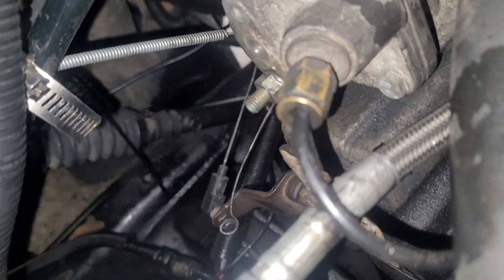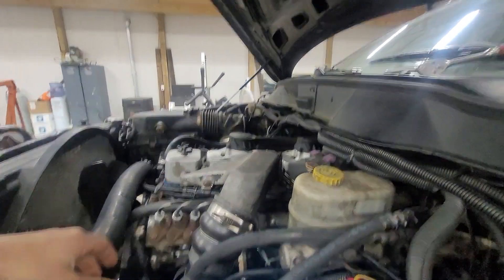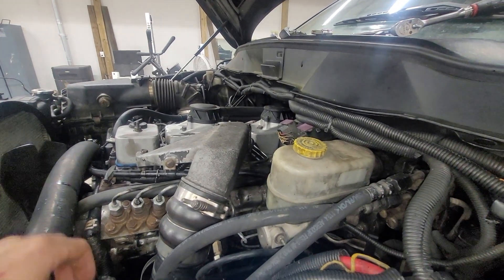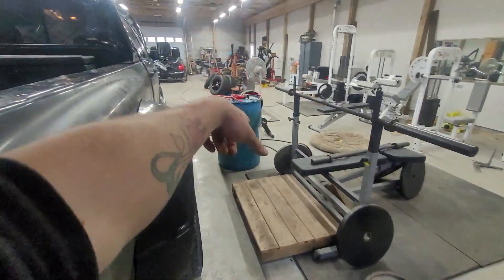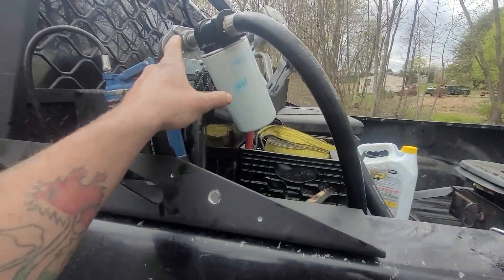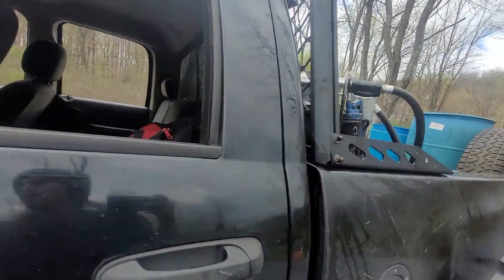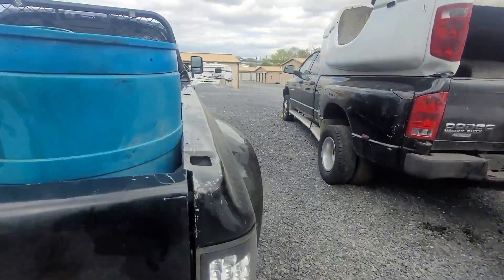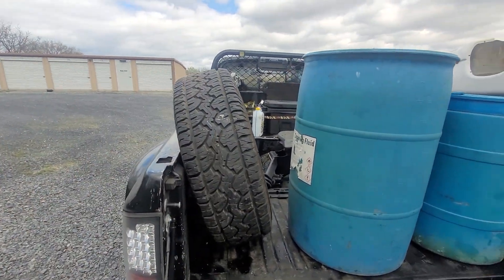12 Valve Cummins Fail.. | 2022 Financial Situation | Hotshot Trucking Update